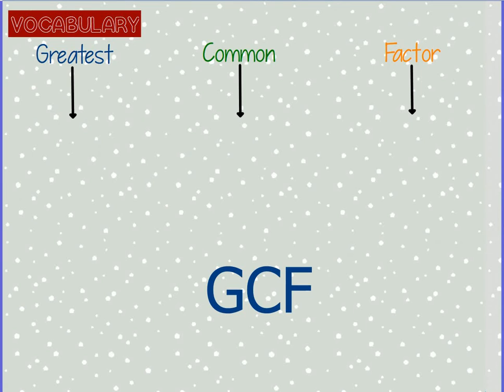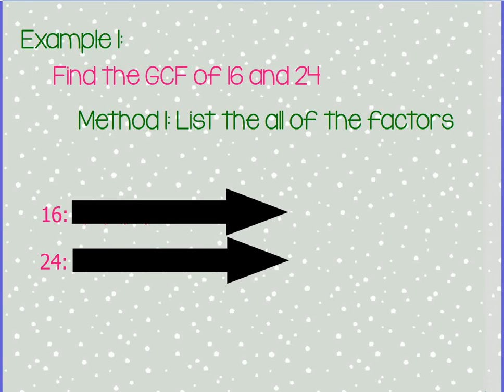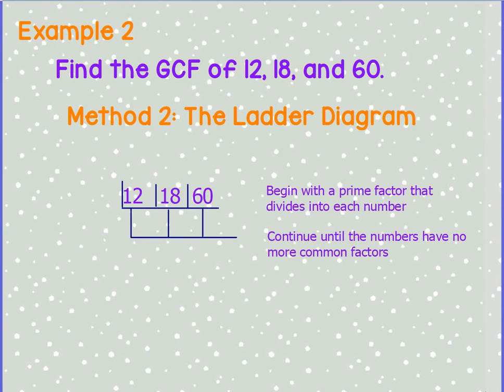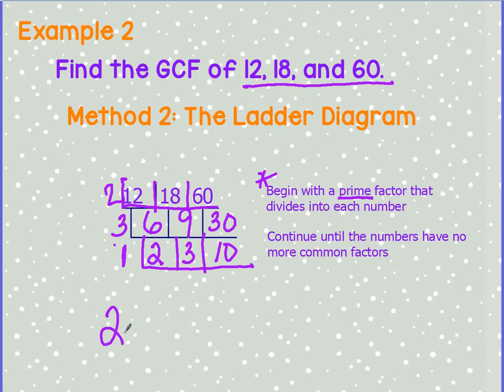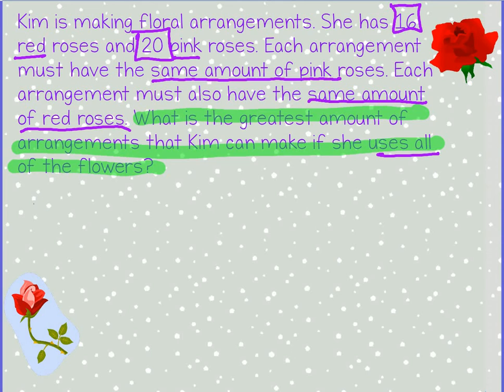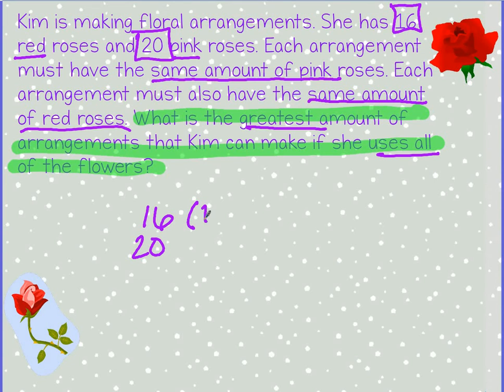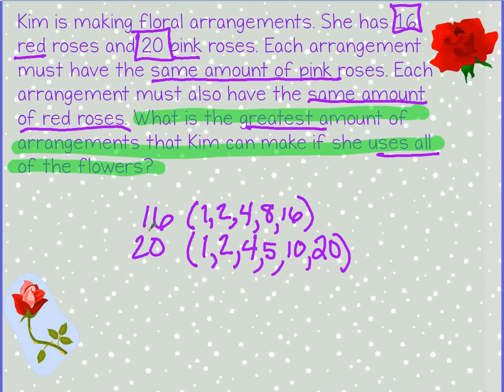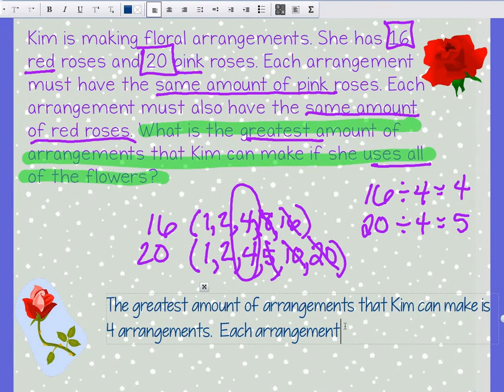Greatest Common Factor